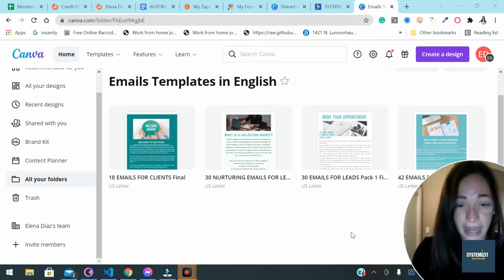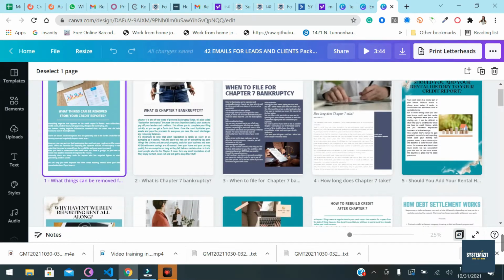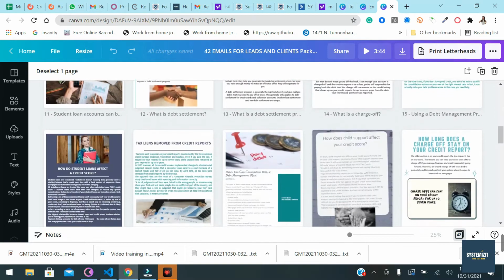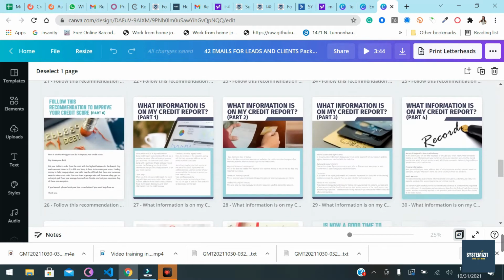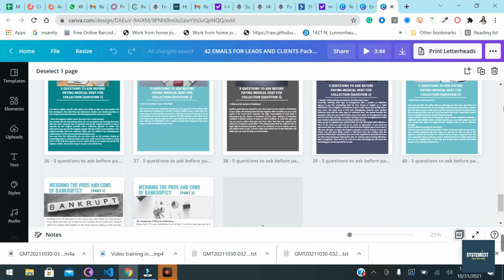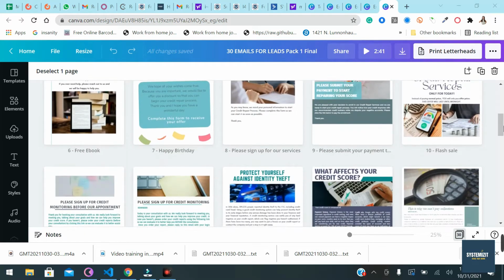Templates for Credit Repair Companies (For Leads and Clients)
We offer these templates to nurture your leads and clients. ALL of them come with videos teaching you how to automate those emails so they are automatically sent whenever you have a new lead or client in your CRC (Credit Repair Cloud), CDM (Client Dispute Manager), and Dispute Fox.
If you are interested in getting those templates please go